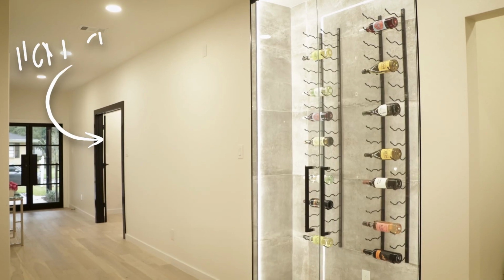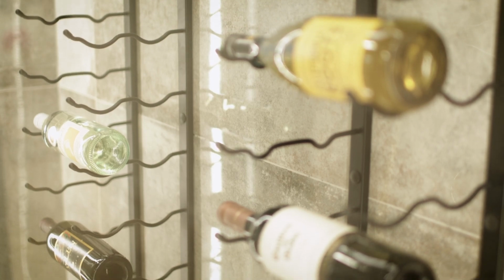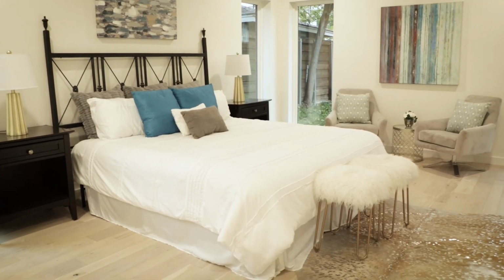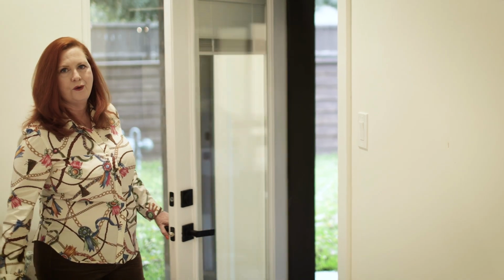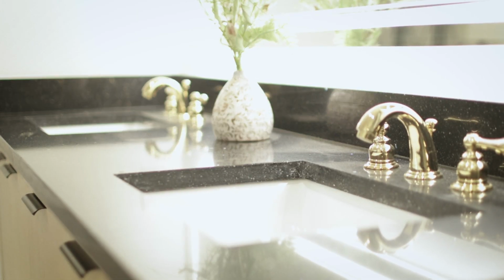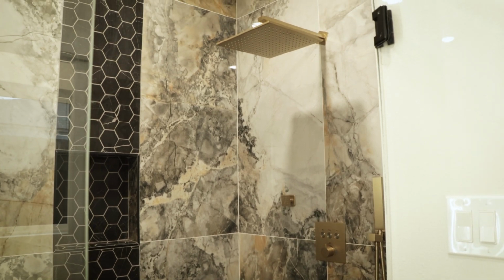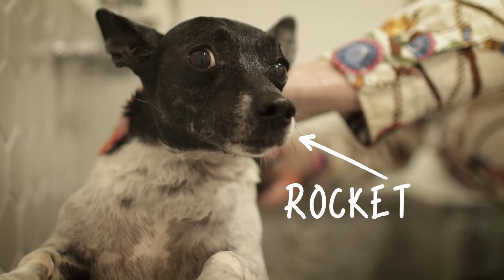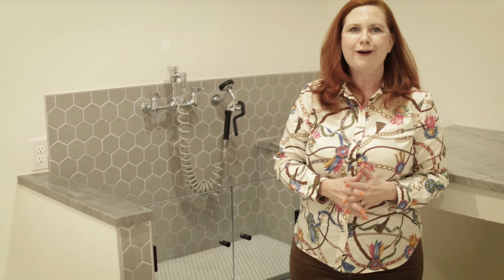Gourmet Kitchen, and Dog Spa - Home Renovation!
🏡 Step inside our newly remodeled haven, boasting an impressive addition of over 2,000 square feet, designed to elevate your living experience to unparalleled heights.

✨ Luxurious Bedrooms and Master Suite:
Ascend the grand staircase to discover three spacious and elegantly appointed bedrooms, perfect for creating a cozy retreat for family or guests. The pièce de résistance awaits on the main floor—an opulent master bedroom featuring a glorious master bath that promises a spa-like experience every day.

🍳 Top-of-the-Line Kitchen:
Indulge your inner chef in our state-of-the-art kitchen, equipped with top-tier appliances that seamlessly blend functionality and style. Whether you're whipping up a quick meal or preparing a gourmet feast, this kitchen is a culinary enthusiast's dream.

🛁 Professional-Grade Dog Bath:
We understand that every family member deserves a touch of luxury, including your furry friends! Pamper your pets in our professional-grade dog bath, ensuring they receive the same level of care and comfort as you do.

🌱 Smart Sprinkler System:
Embrace the future with our cutting-edge smart sprinkler system, designed to keep your lawn lush and vibrant while conserving water intelligently. Effortlessly control and monitor your outdoor oasis with the touch of a button.

🔥 Indoor and Outdoor Fireplace:
Experience the cozy ambiance of our dual-sided fireplace that seamlessly connects your indoor and outdoor living spaces. Whether you're curled up with a book inside or enjoying the crisp night air on your patio, this fireplace adds warmth and charm to every moment.

🌟 Additional Features:

Open-concept living spaces for a seamless flow throughout the house.
Abundant natural light to brighten your living spaces.
Elegant finishes and thoughtful details that elevate the overall aesthetic.
Join us on a virtual tour of this transformed masterpiece and imagine the possibilities that await you in this dream home. Don't miss the chance to make this house your home sweet home! 🏡✨